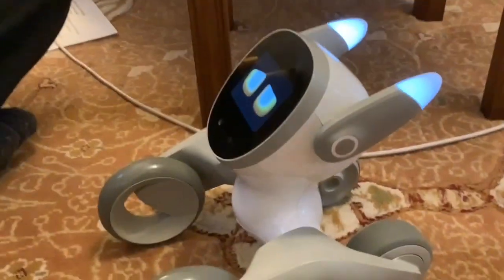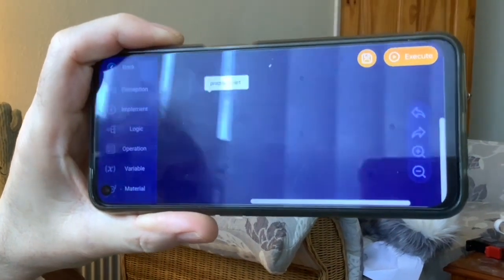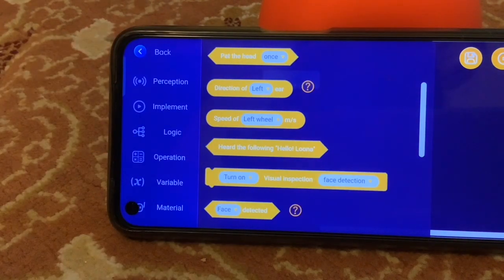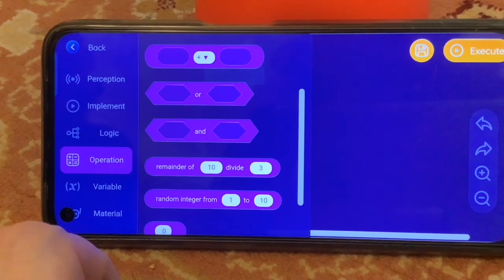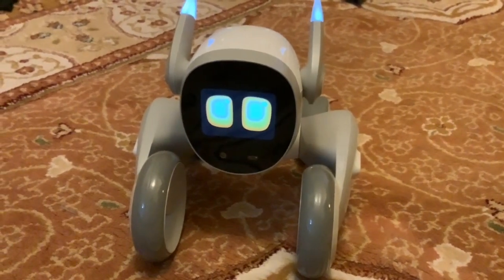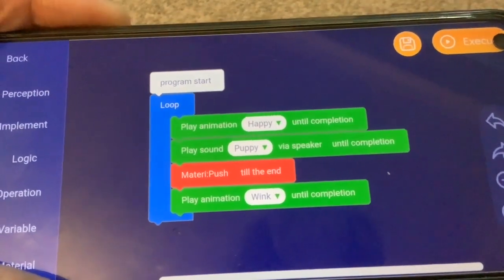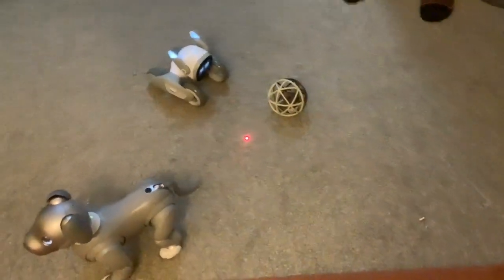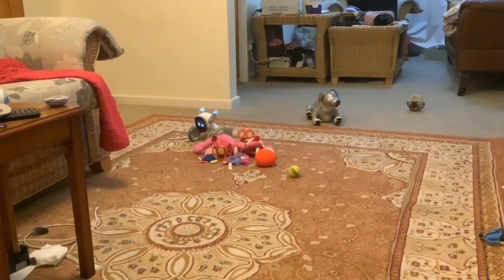KEYi Technology Your Loona Petbot New Robotic Pet: New Update! Programming & More!